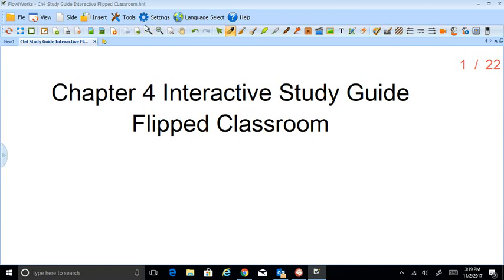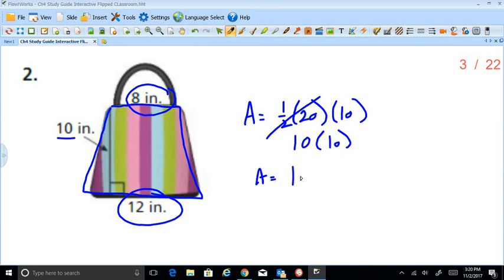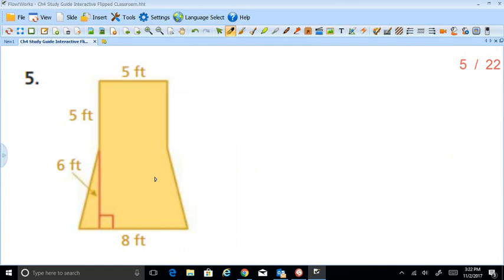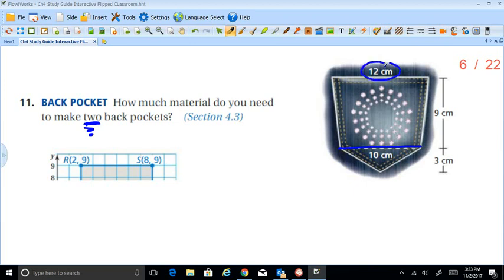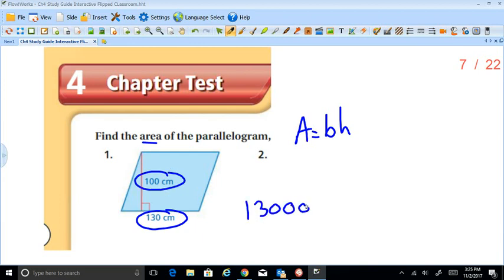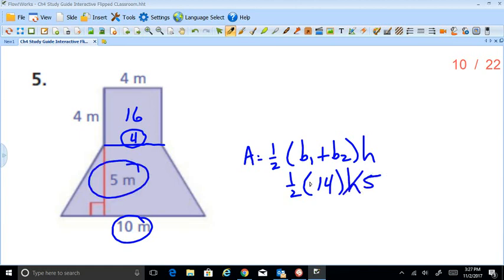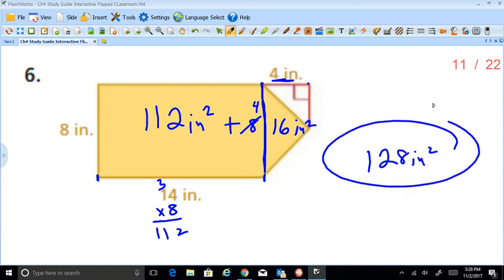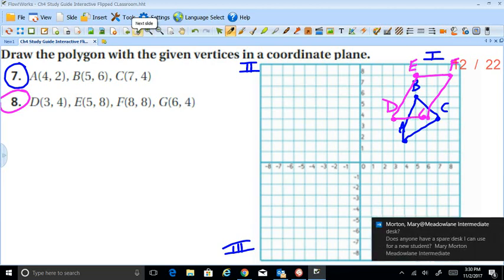CH4 Flipped Study Guide